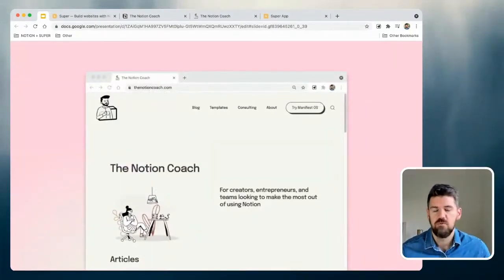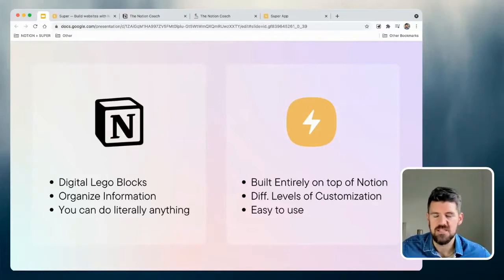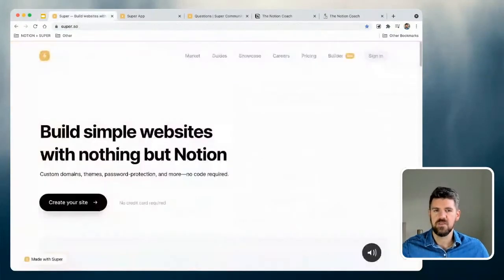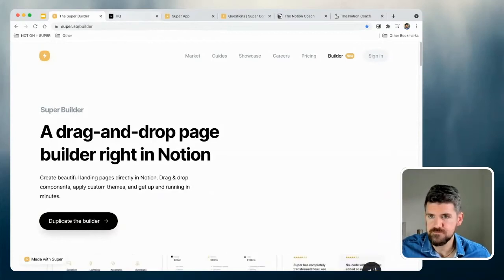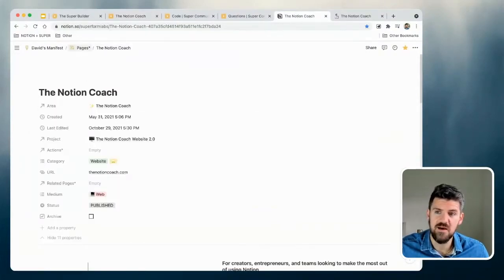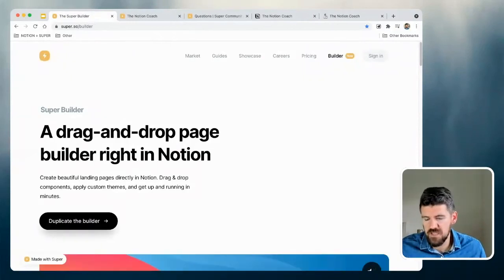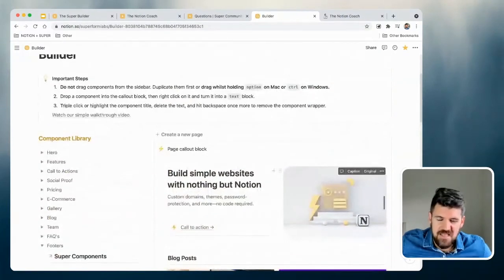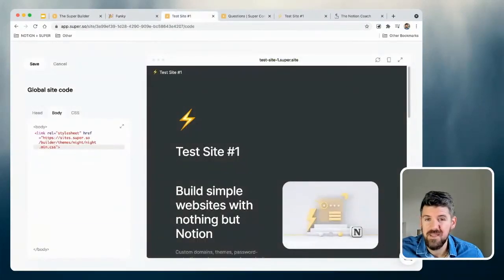Building a Website with Notion & Super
Event Information
​In this event, we'll dive into the process of turning a Notion page into a fully functional website, in only a few steps.

​Who's this event for?
This event will be of highest value to solopreneurs, freelancers, consultants or coaches, as chances are you either have a website or are currently building one.

​If you're a Notion user but not familiar with Super, it's a platform built on top of Notion, to turn Notion pages into websites, including a lot of familiar web development tools, like setting up analytics, optimizing for SEO, creating a site index of pages, and editing the look with HTML/CSS.

​Even if you don't have experience with web development, we'll also go over a few tricks to change the look of your site with minimal, fool-proof code.

​Sidenote: I'm a Notion Ambassador, but don't represent either Notion or Super...just a big fan of both. :)